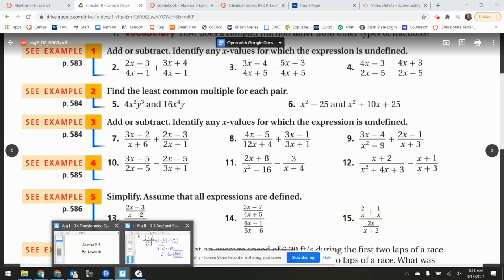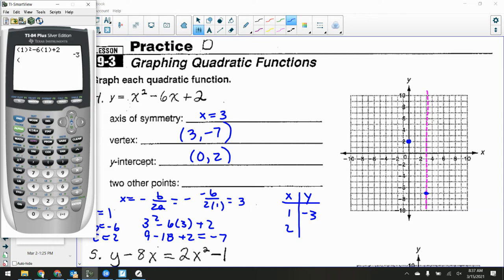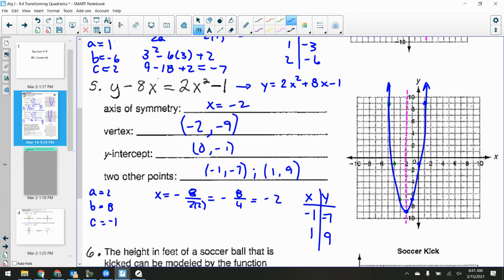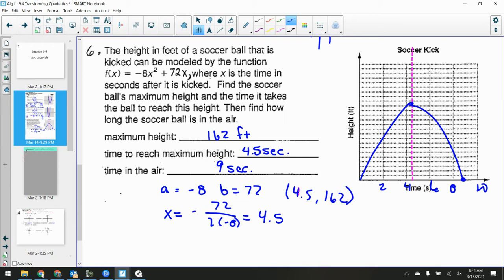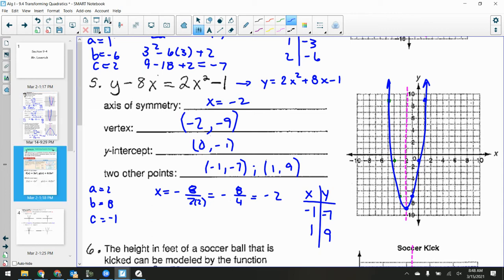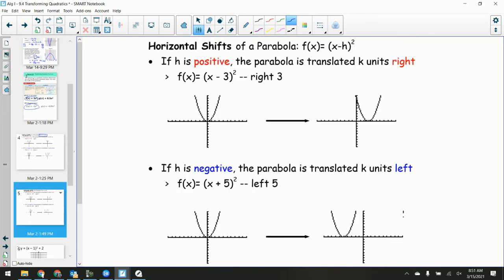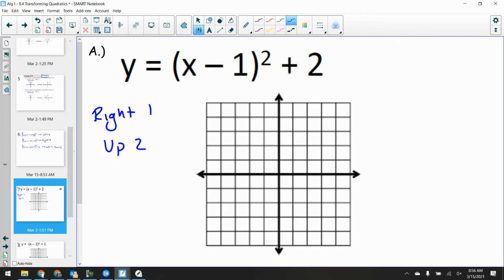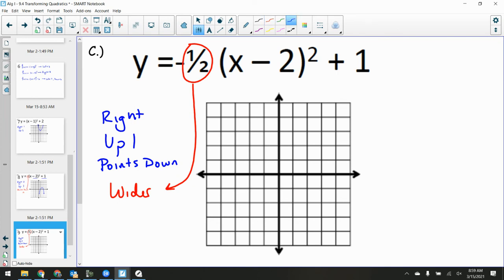Algebra 1: Section 9-4: 3-15-21